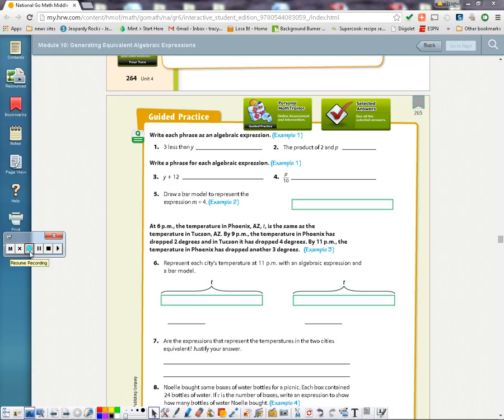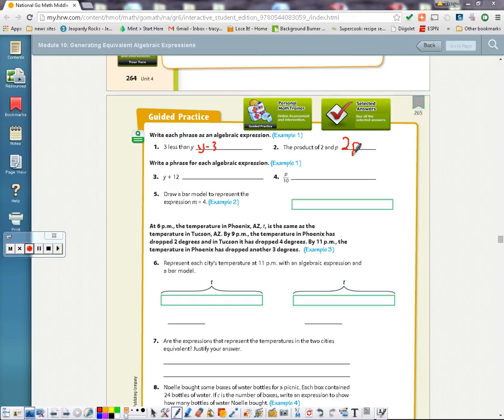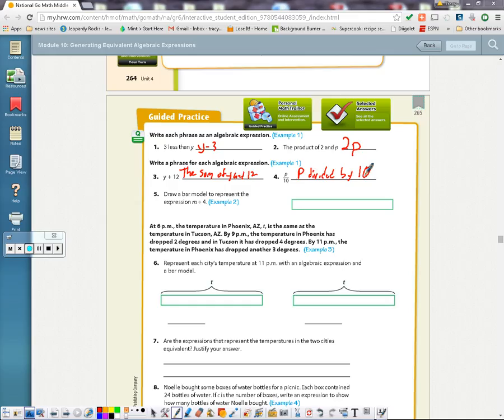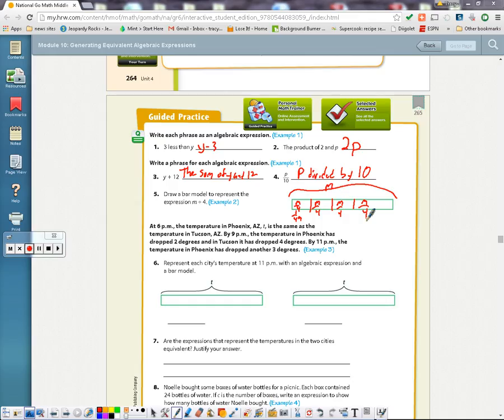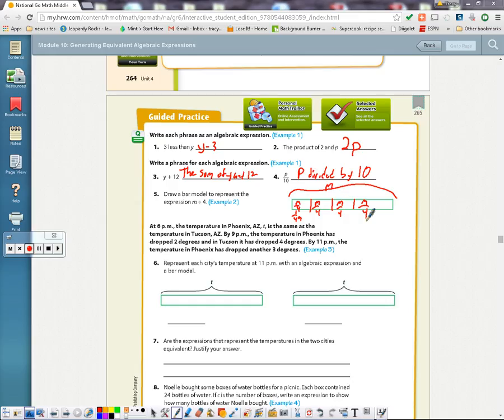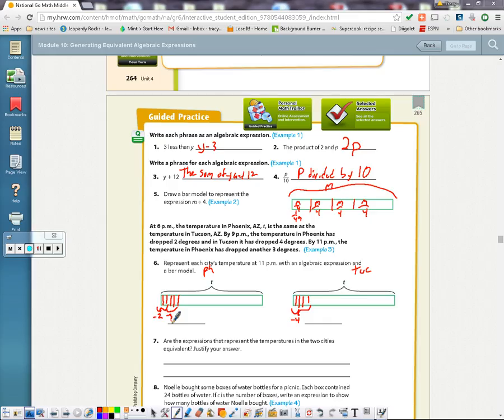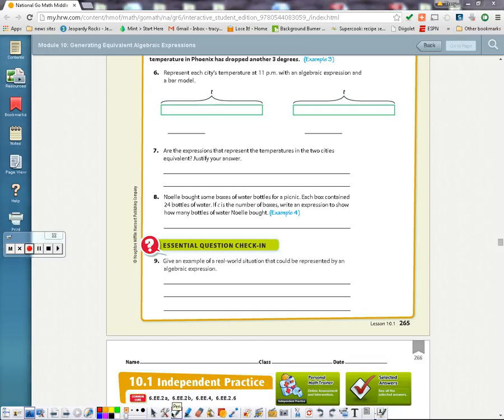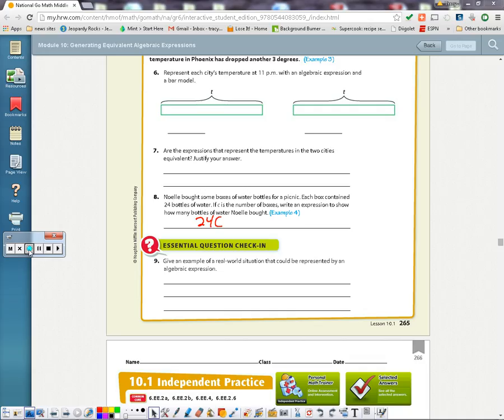10 1 GP